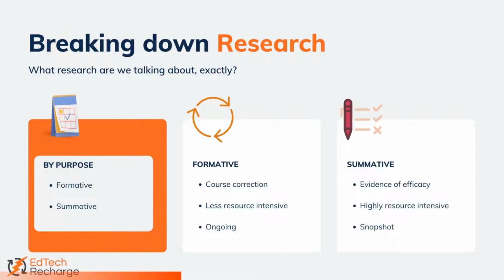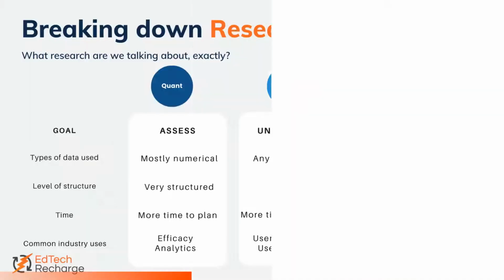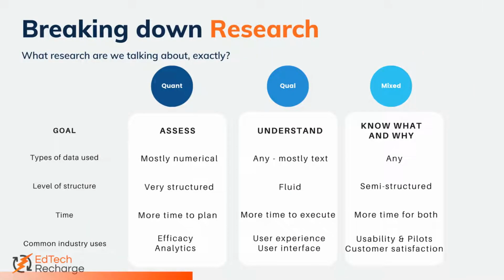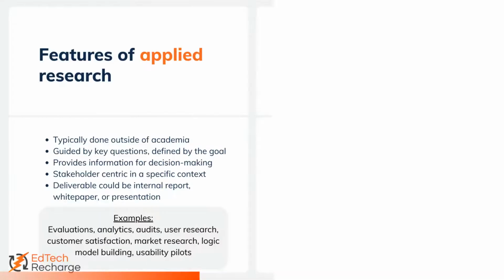What type of research do you need?